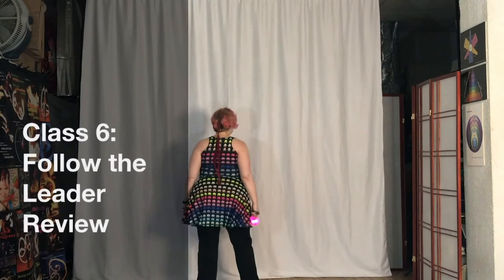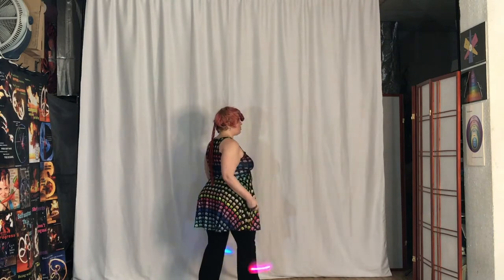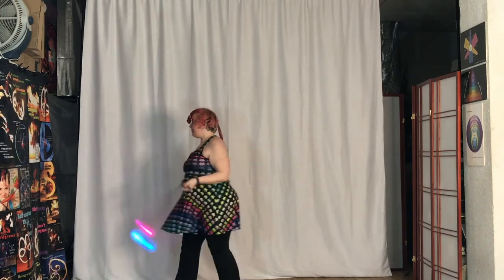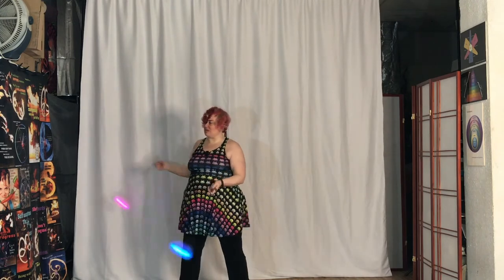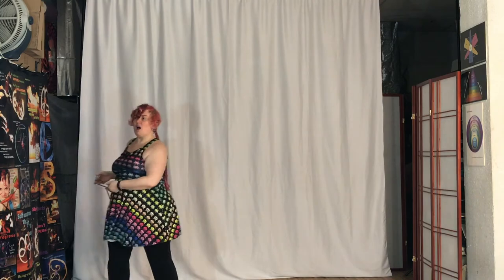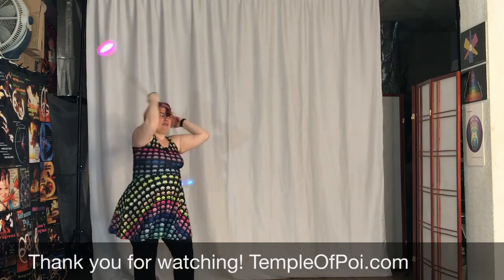Beginner Poi Moves Follow the Leader Temple of Poi Summary Video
If you're looking to start your poi journey or are a beginner with limited skills, our Beginner Poi Moves 6 week video course with over 4 hours of educational videos may be right for you. This video is the final video in the series and offers follow the leader style instruction guiding students through a flow using most of the moves taught in the 6 week class. If you can do all the moves in this video, then you'll want to look at more advanced material. If you can't execute all the moves, then this series may be for you.

To download this video and the manual for our 6 week series, use this link (from Chrome or Firefox work best)

If you know you're interested in purchasing the full 6 week series, use this link (again, Chrome and Firefox work best)

If you have any questions, contact GlitterGirl at Temple of Poi on any of her social media PoiPriestess channels (Instagram is best: Instagram.com/PoiPriestess)